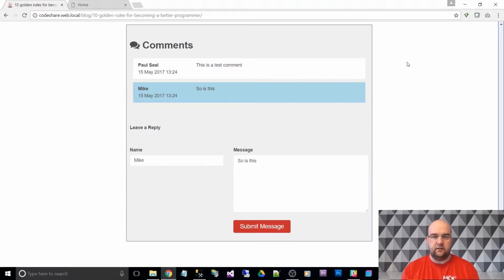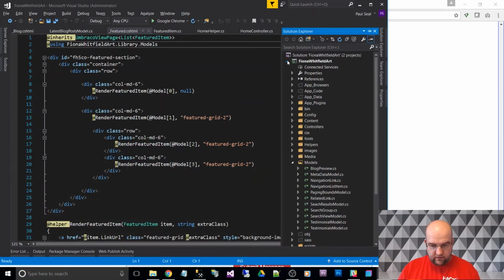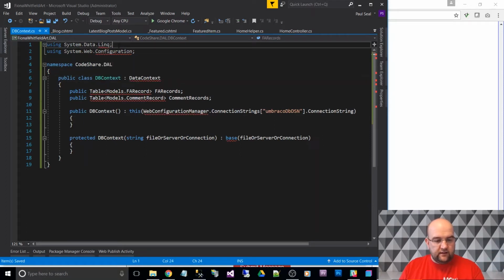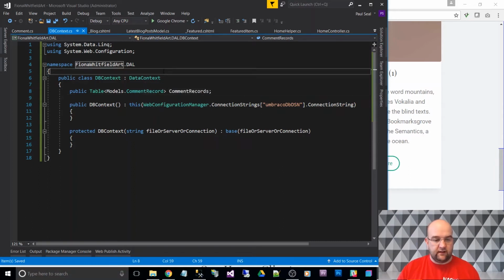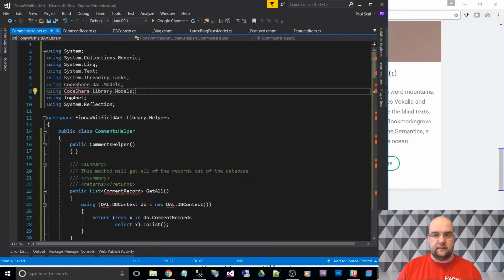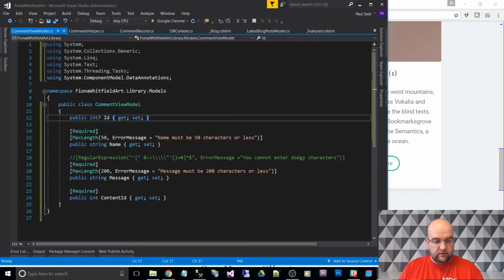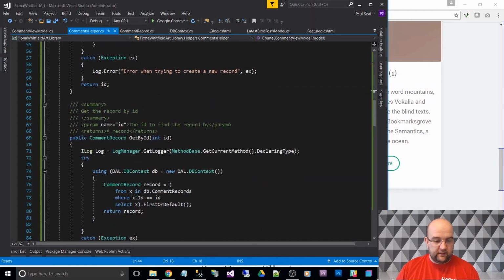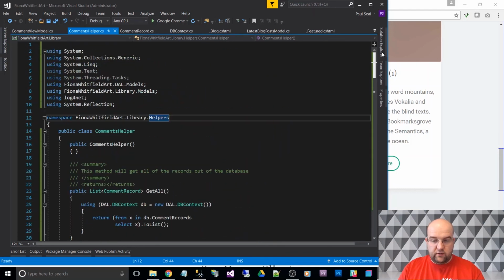How to add comments to an Umbraco website. Episode 1 of 2. The Data Layer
This is the first episode of this series where I show you how to add comments functionality to an Umbraco website.

In this episode we set up the table in the database and the Data Access layer using Linq2Sql.